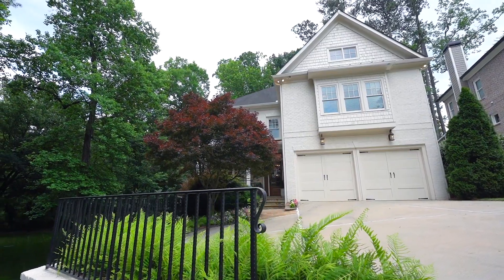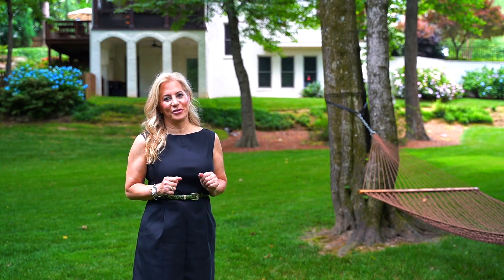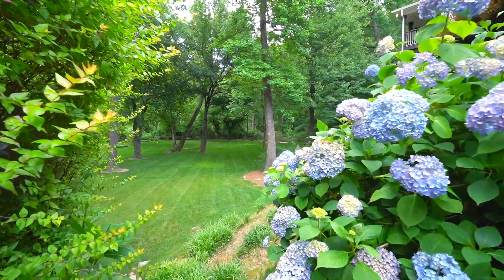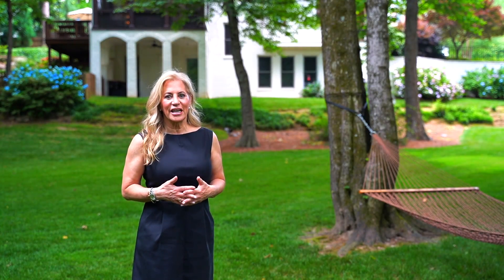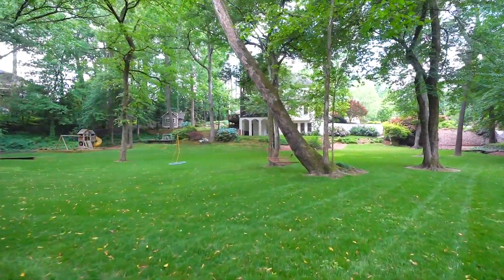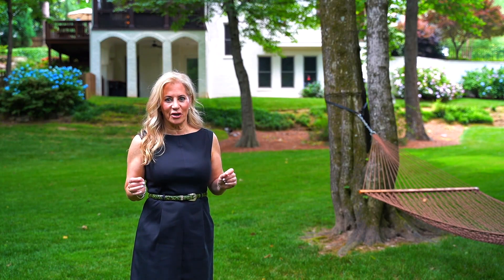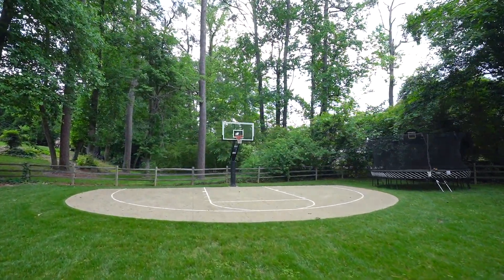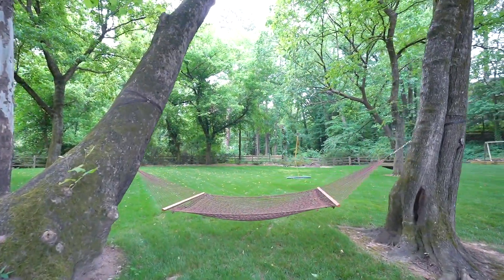SOLD Rare Brookhaven Custom Builder's Home | 1607 Grant Dr NE, Atlanta | Atlanta Luxury Real Estate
SOLD - Rare Brookhaven Custom Builder's Home | 1607 Grant Dr NE, Atlanta, GA

Builder's custom home on the most incredible, rare 1.3 private acres, basketball court and flat lot on a cul de sac in Brookhaven. Amazing location, so close to restaurants and farmer's market. Exceptional quality home by architect Ken Alred. Near perfect condition, freshly painted and ready to move in! High ceilings, hardwoods, indoor/outdoor entertaining spaces and very private. Doors open to screened patio with fireplace overlooking the property. Same with upstairs off of the owners suite which also has a sitting room with fireplace and dual closets. Open kitchen with marble counters, walk in pantry and breakfast room that opens to outdoor grilling and dining deck. The largest outdoor green space and lawn in the area with massive lawn, children's play house, giant swing and fire pit. Incredible opportunity and perfectly situated for a pool on the property. Terrace level with gym, bedroom and full bath, and entertaining space. Energy efficient foam insulation in attic, 70 gallon commercial hot water heater, 3 fireplaces, butler's pantry with wine fridge and ice maker, distributed audio throughout the home.

1607 Grant Dr NE in Atlanta, GA

Atlanta Luxury Realtor | Atlanta Real Estate | Atlanta Luxury Homes | Atlanta Luxury Real Estate